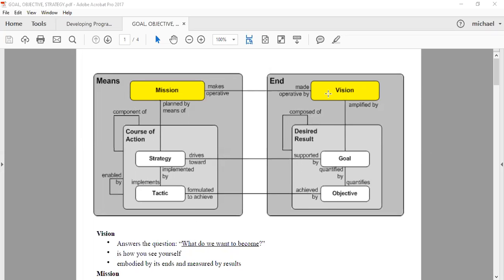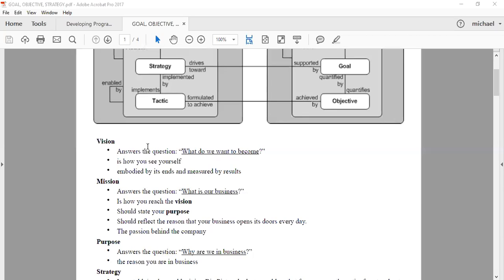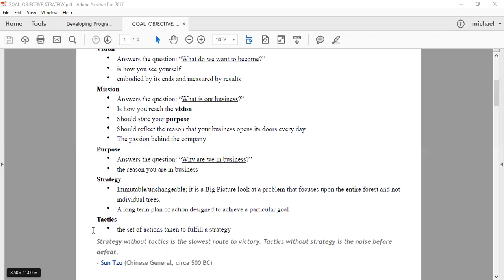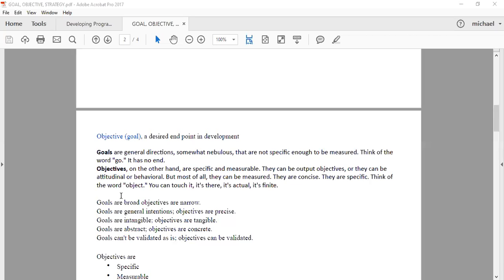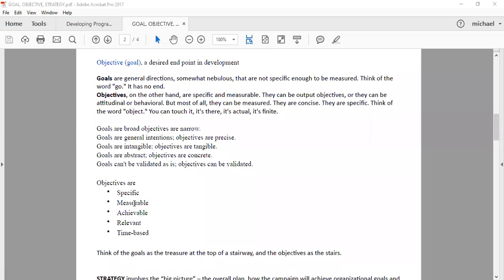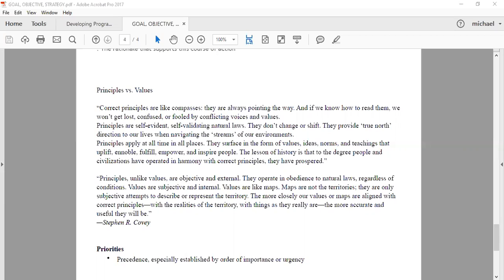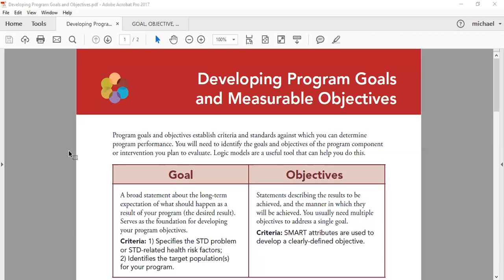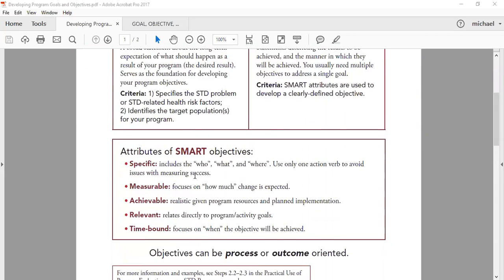Center For Nonprofit And Community Development